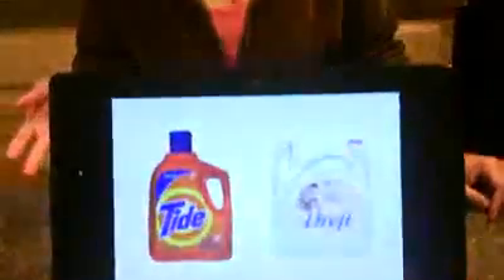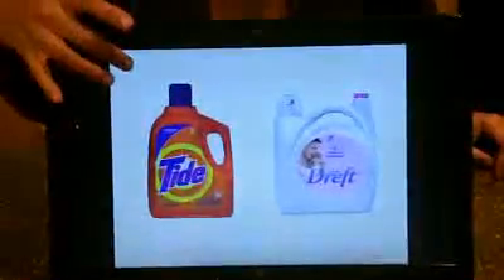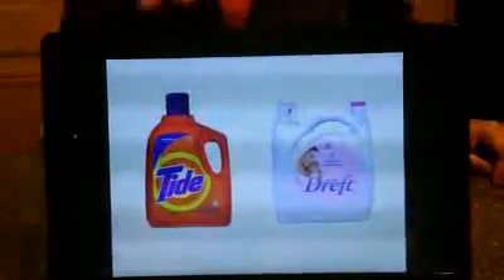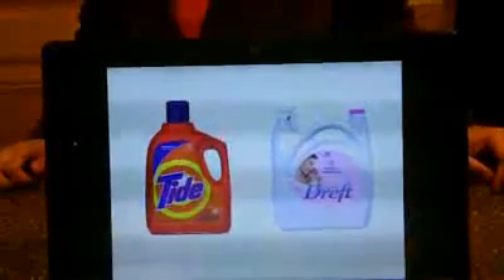How To Treat Eczema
If you are not only using pure cotton fabrics now, then in order to time to take listen to and go for yourself a number. Ensure you use a natural skin cream or moisturizer, one without even chemicals or artificial fragrances.